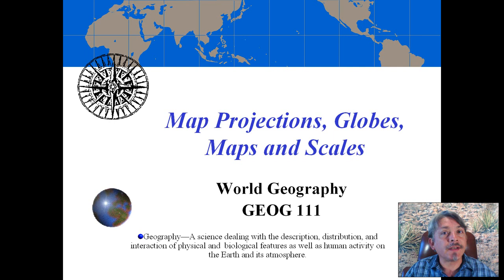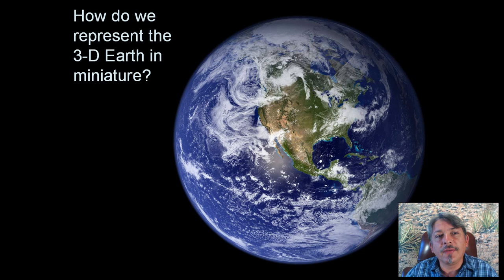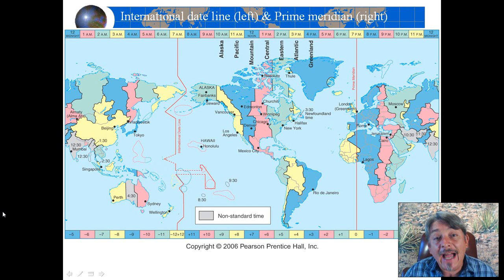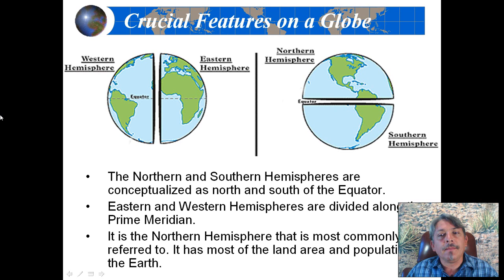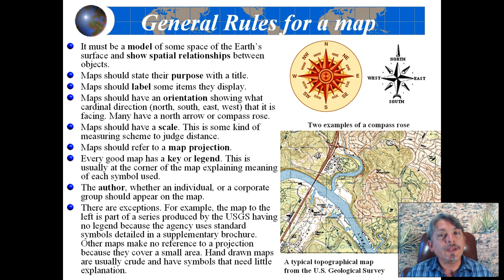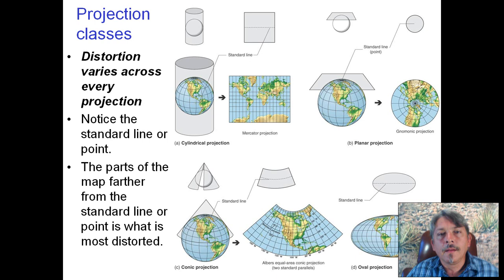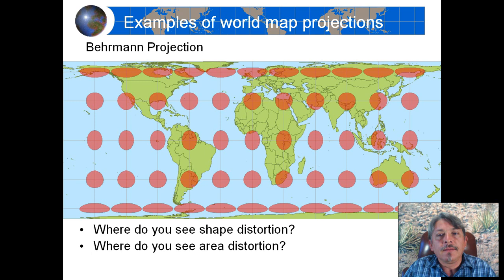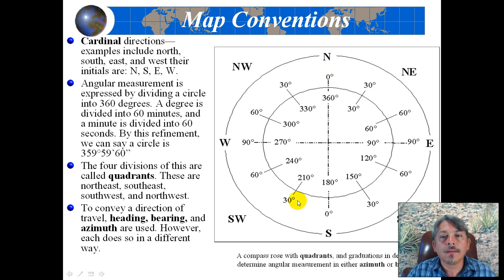Map Projections, Globes, Maps and Scales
This presentation concerns how map projections are used to represent the Earth’s surface by distorting them so they fit on a map or model globe. They are shrunk down in size becoming a ratio called map scale. The technique, art, and science of drawing maps called cartography requires knowing what information to include and arrange presented here as mapping basics.
Explain map scale.